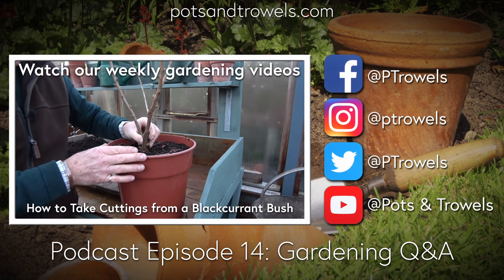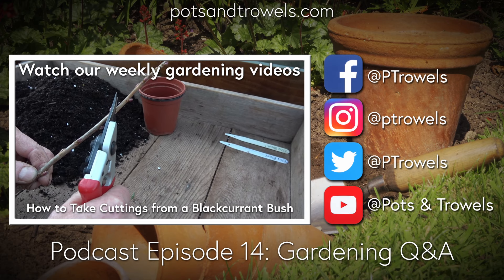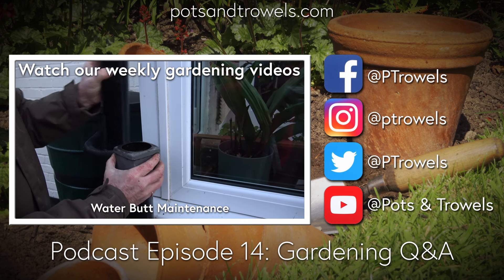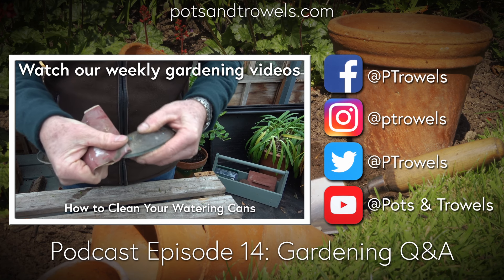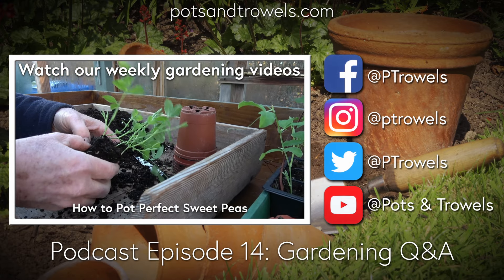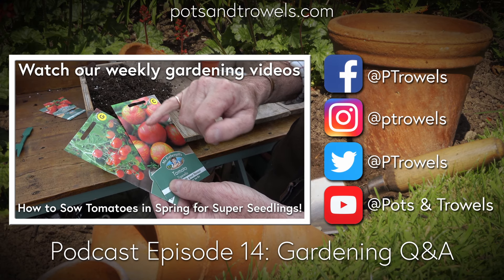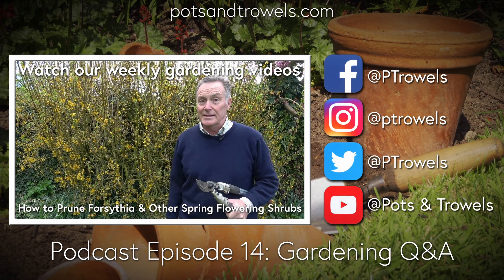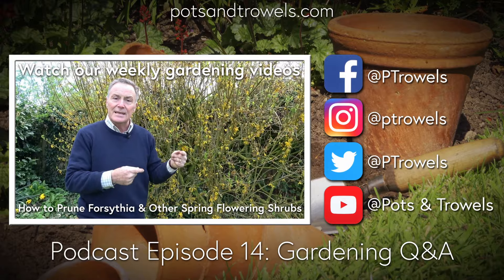Celeriac, Cardamom & Bananas, This Week's Turned Tropical! (PODCAST14)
We've been answering some listeners' questions and most of them are tropical in flavour!
Martin's been to visit Snape Gardening Club in Bedale, North Yorkshire & the group asked Martin about some exotic plants!

The P&T team discuss celeriac, aeoniums, cardamon and even an ornamental banana!

Plus, what to do in your garden at this time of the year.